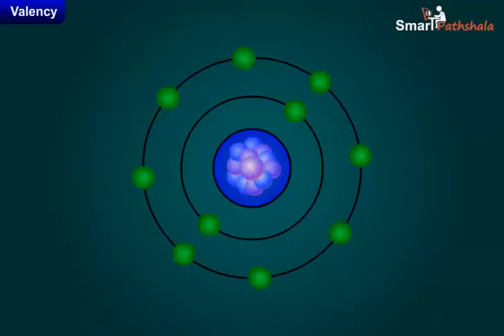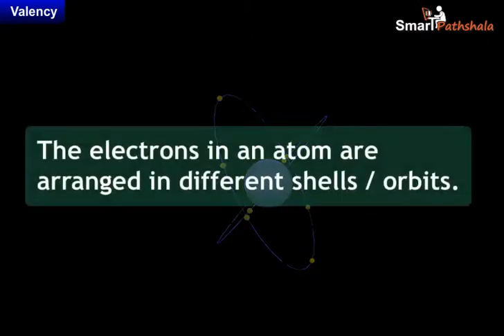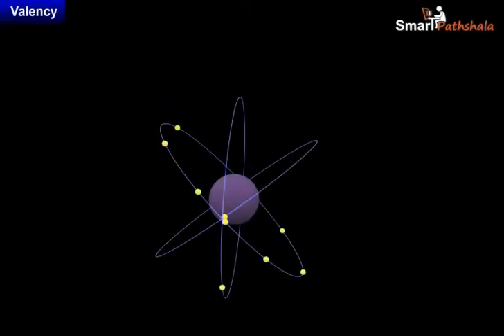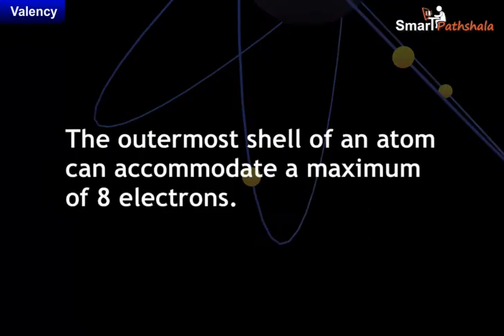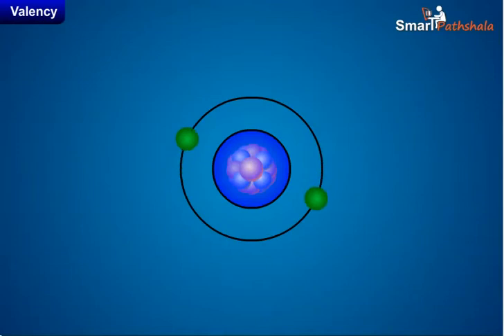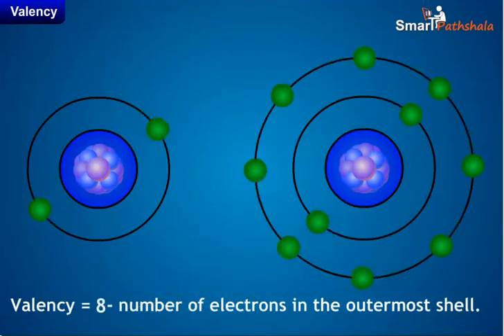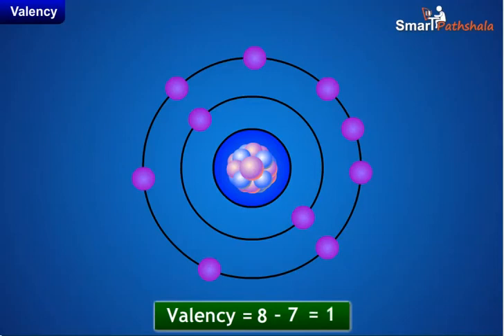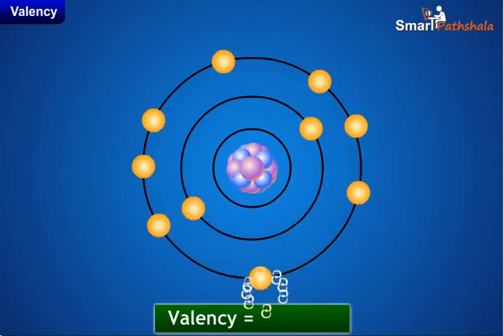Cl9 Ch4 M7 Valency